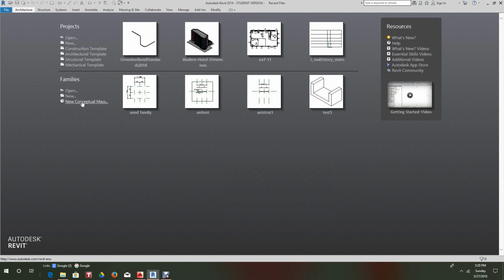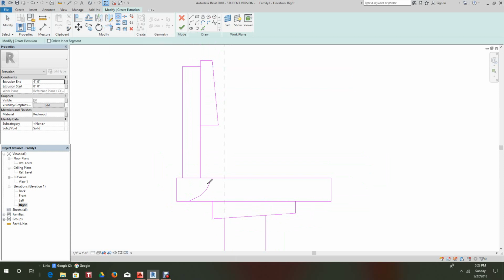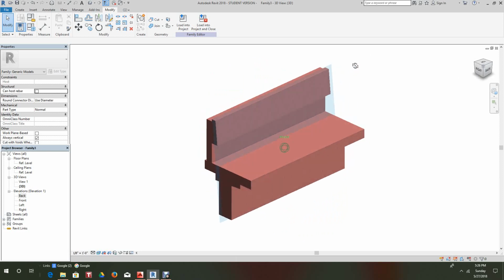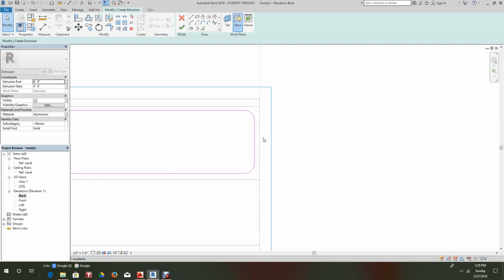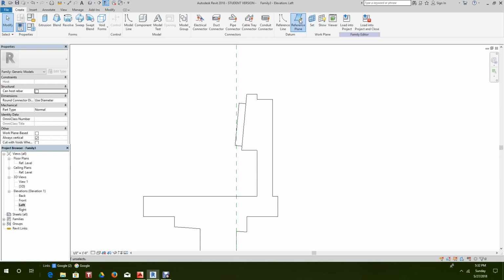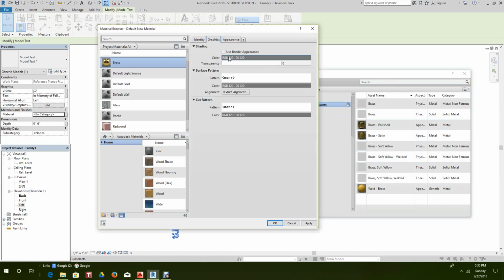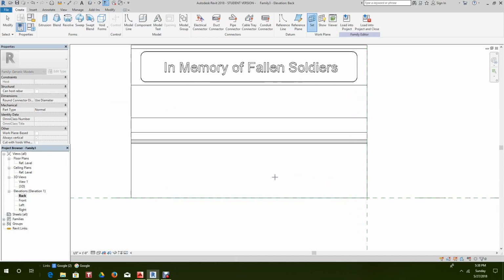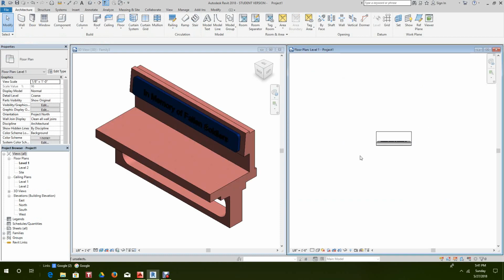Revit Family import CAD file into Revit to create a park bench with materials and finishes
Import 2D AutoCAD into Revit. Create materials finishes and how to use reference planes.